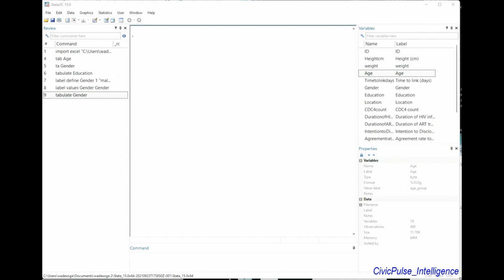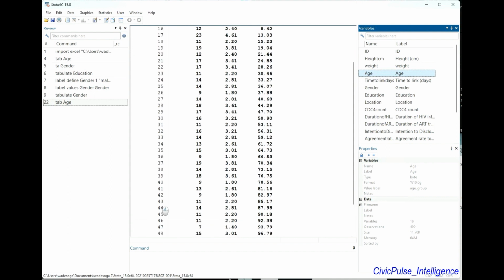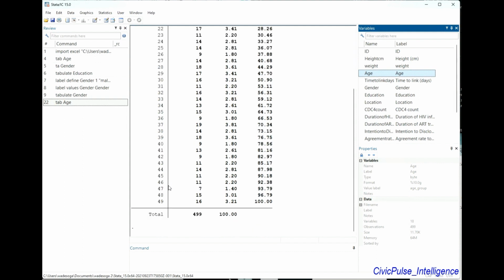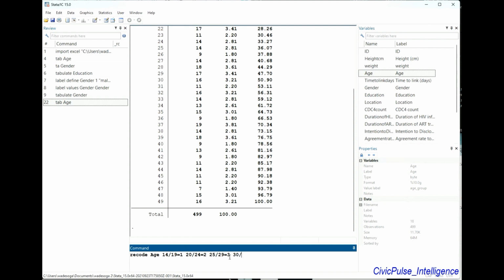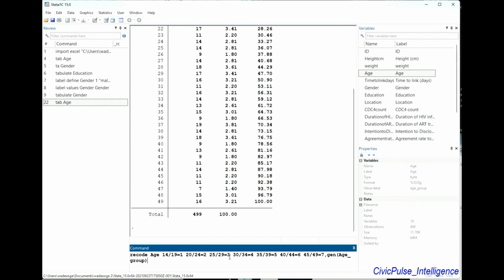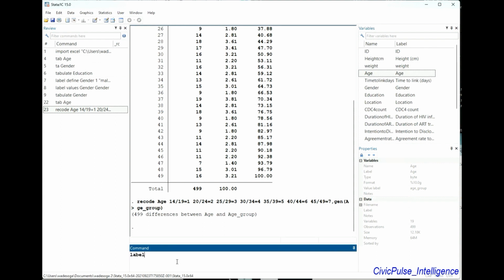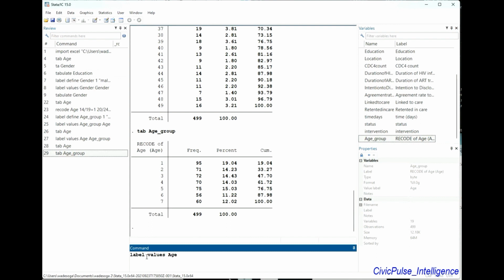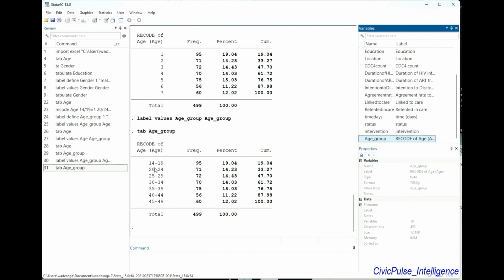Data Cleaning in Stata - Recoding Age in Stata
Video tutorial on Data cleaning in Stata by Wahab Kayode